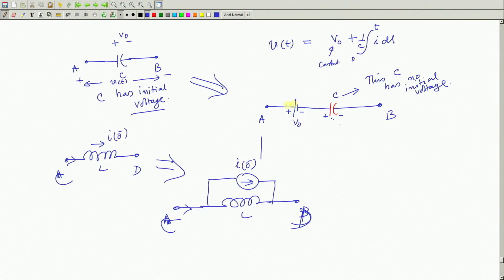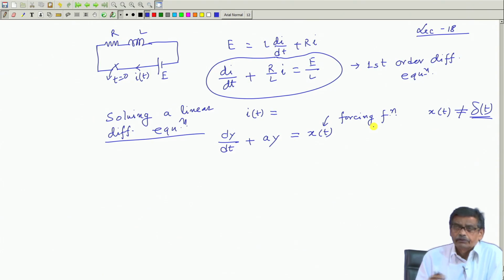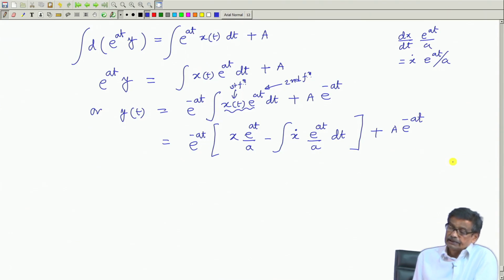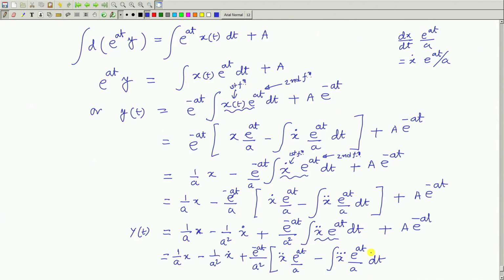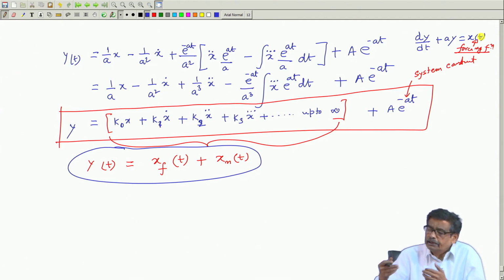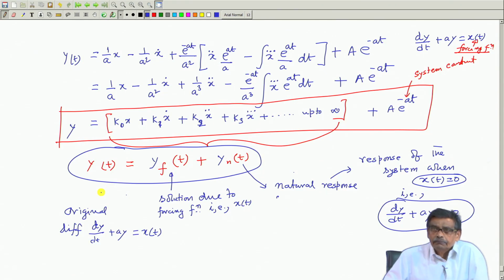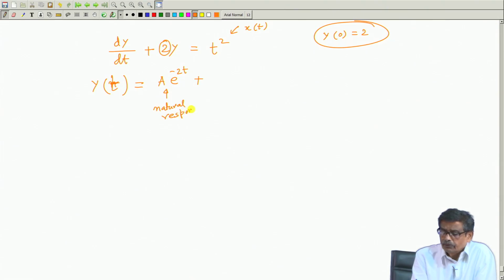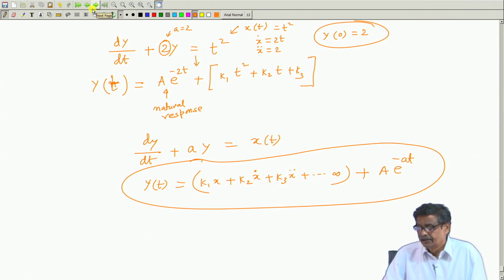Lecture 18: General Method for Solving Linear Differential Equation - I